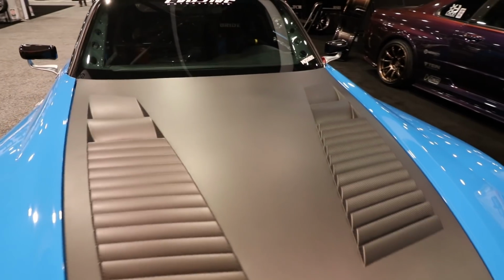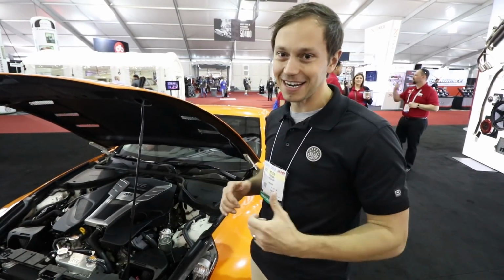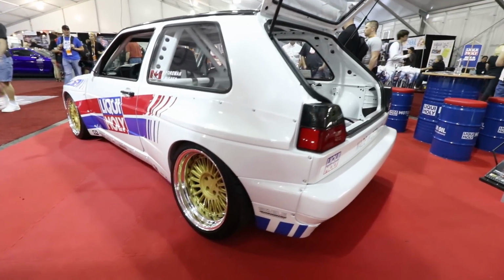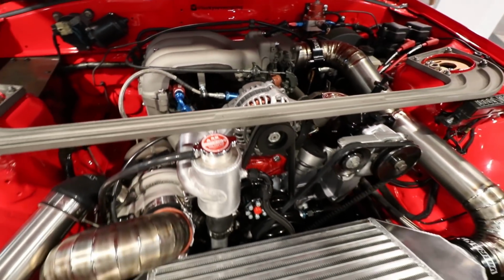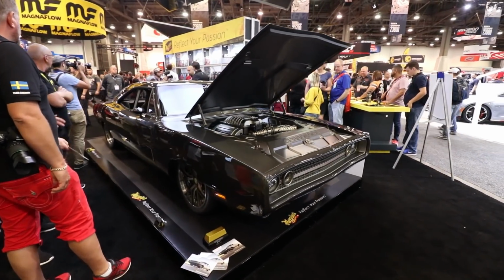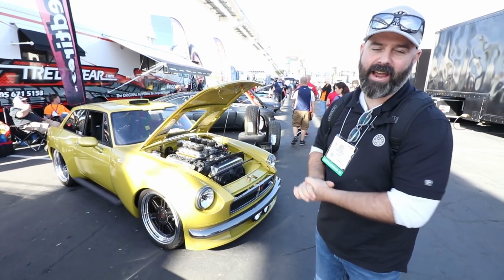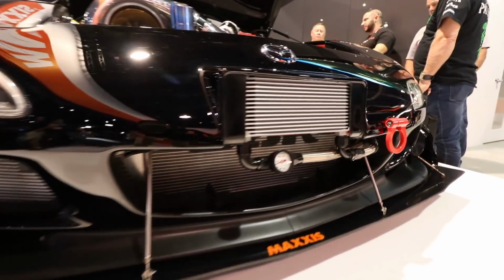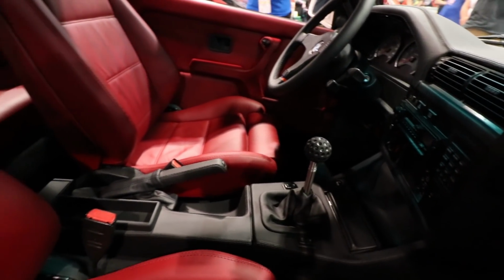2018 SEMA Show Top 5 Best Cars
We pick our top 5 favorite cars of the 2018 SEMA Show like the all-carbon SpeedKore 1970 Dodge Charger.